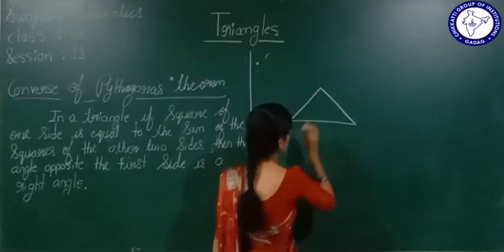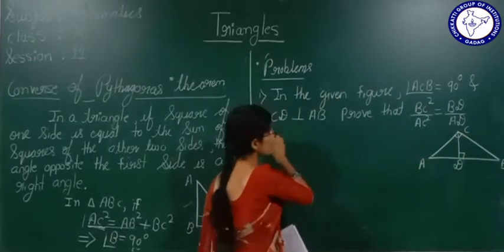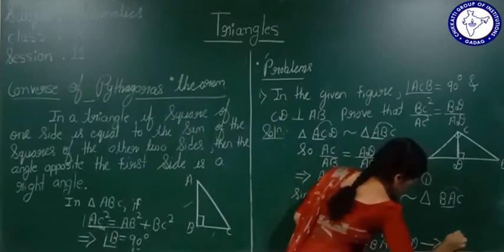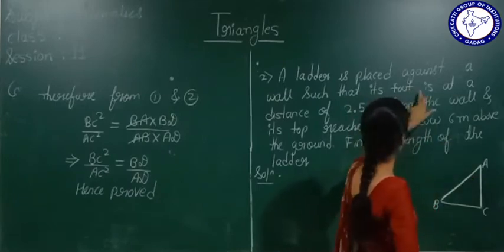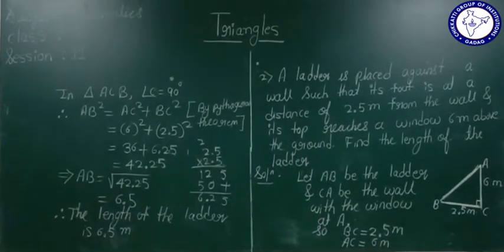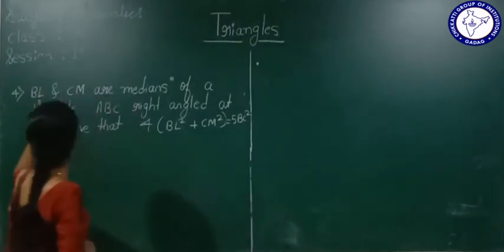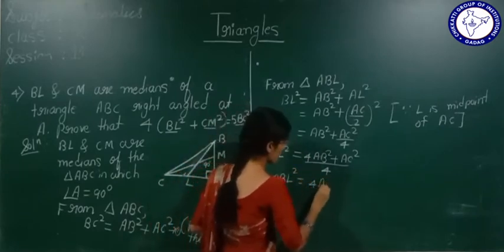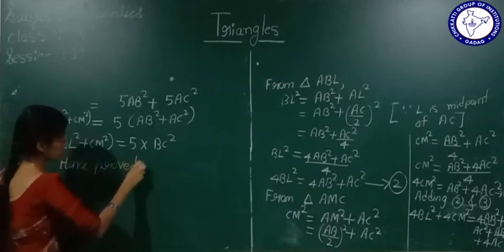CLASS 10(EM) | MATHS | TRIANGLES | SESSION 11